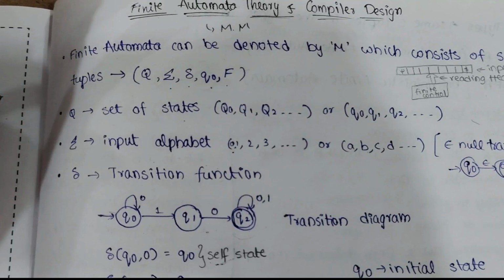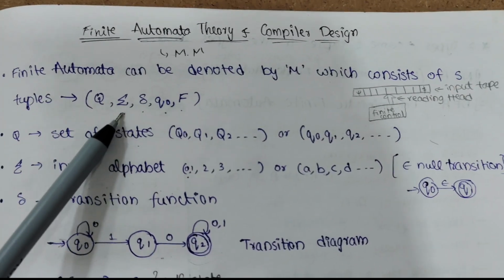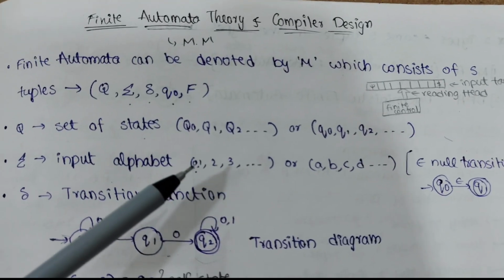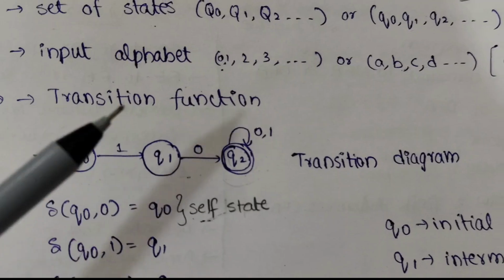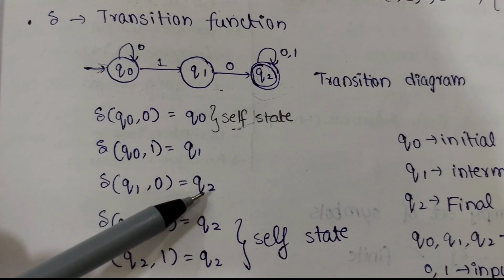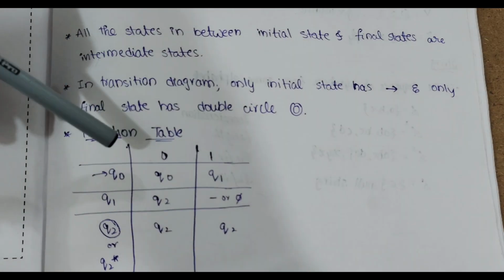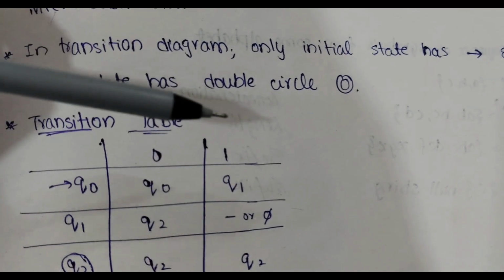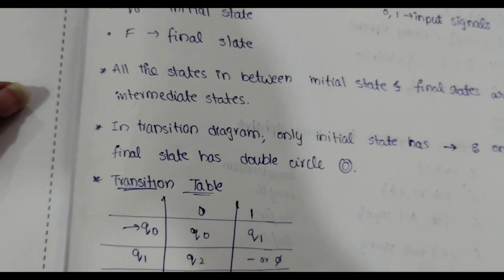INTRODUCTION TO FINITE AUTOMATA in FLAT / ATCD #1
A single-page set of notes is available at the end of the video for reference and screenshots.

This video provides an introduction to finite automata, defining it as a mathematical machine consisting of a finite number of states that reads an input string symbol by symbol to decide whether to accept or reject it (0:04-0:26).

A finite automaton is denoted by capital M and comprises five tuples (0:30-0:37):
Q (Set of States): These are the different states the machine can be in, represented as Q0, Q1, Q2, etc. (0:42-0:51).

Summation (Input Alphabet): This refers to the set of possible input symbols, such as numbers (0, 1) or alphabets (a, b, c. z) (0:55-1:16).

(\delta) (Transition Function): This describes how the machine moves from one state to another based on the input symbol. The video uses a transition diagram (1:21-2:00) and provides examples of self-states where an input leads back to the same state (2:14-2:44).

Q0 (Initial State): This is the starting state of the automaton, always represented by an arrow (2:03-2:07, 2:47-2:51, 4:06-4:09).

F (Final State): This is the accepting state, indicated by a double circle (2:07-2:13, 2:51-2:53, 4:09-4:11).

Any states between the initial and final states are considered intermediate states (2:56-3:08).

The video also demonstrates how to create a transition table to represent the transition function, showing how states change based on input symbols (3:11-4:04).